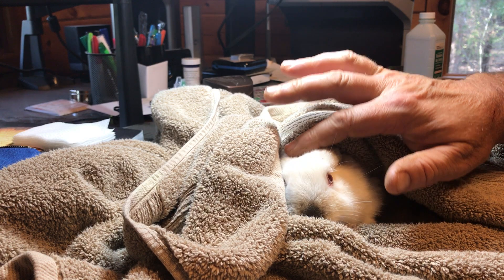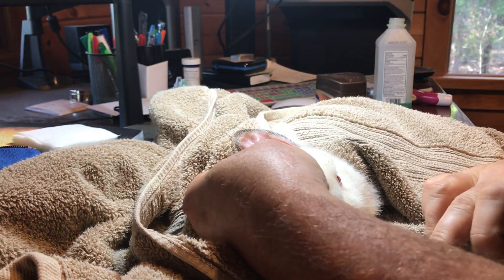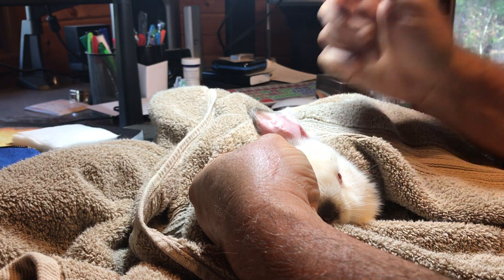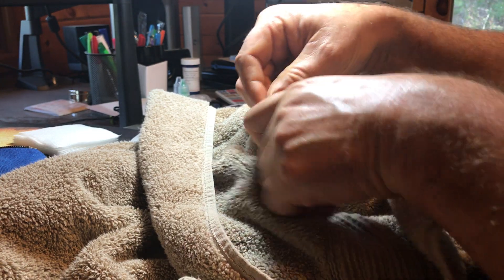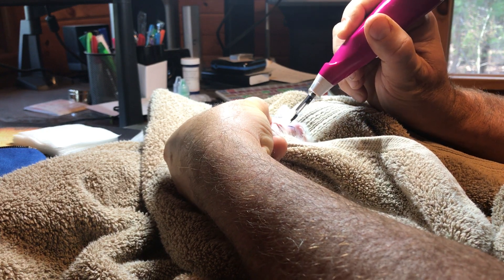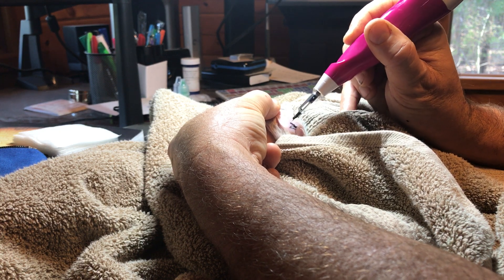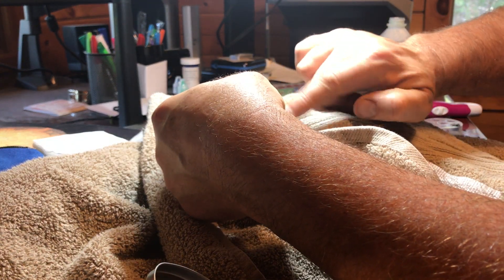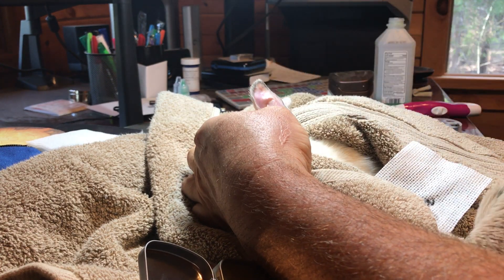First Time Tattooing a Rabbit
I need more and better controls over my rapidly growing rabbit colonies.  While migrating rabbits from the first colony (Geodesic Dome 2) to the new second colony (Geodesic Dome 1), I've added the step of sexing them and tattooing their gender in their left ear.  I should probably add individual ID's too, now that I think about it.  Doah!  In this video, I tattooed my first bunny, an 8 week old male.